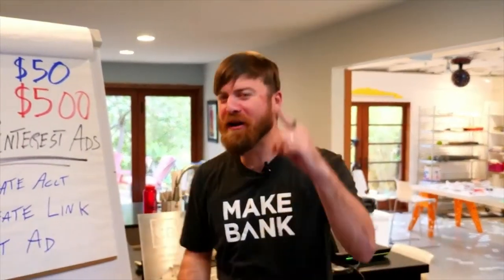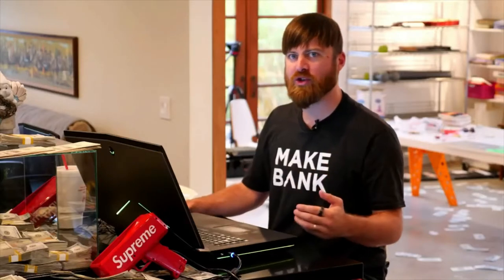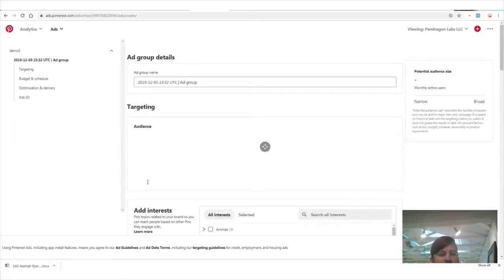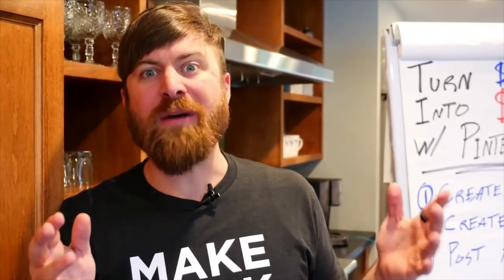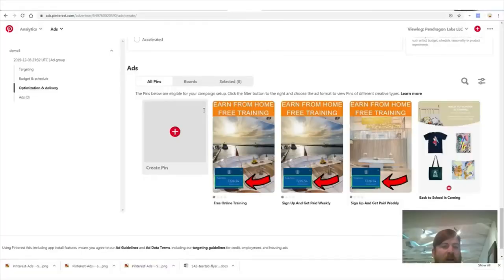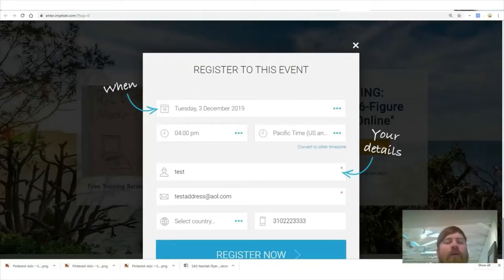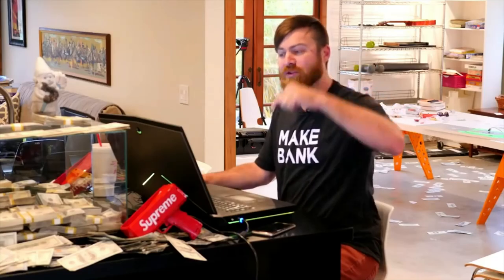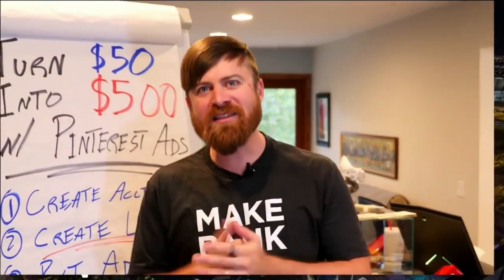How to Make Money on Pinterest (2020)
🙌 JUST STARTING OUT? GET MY BOOK FOR $1!!!

From this video you will know how to make money on Pinterest and how Pinterest marketing can help you get traffic and leads to your website.

Users on Pinterest can be in two modes:
• Active search;
• Explore by scrolling the Smartfeed.

Both ways you can get users who are genuinely interested in your topic. But if they come from search results, even more so. That’s definitely a positive thing about Pinterest audience compared to social media like Facebook or Instagram.

Luckily, Pinterest is a hybrid of a search engine and a social platform which makes our goals more achievable even without an ad budget if you know what you are doing with your Pinterest SEO.